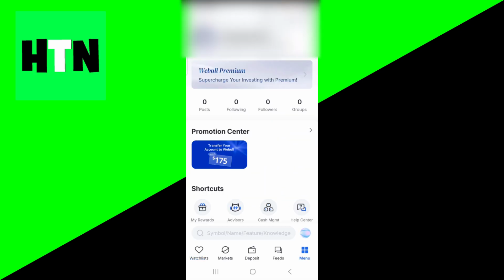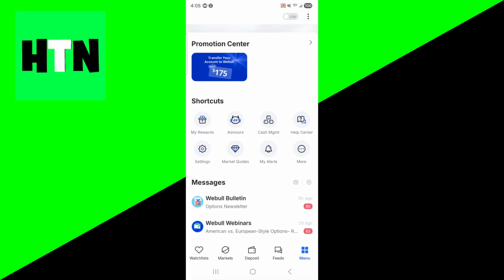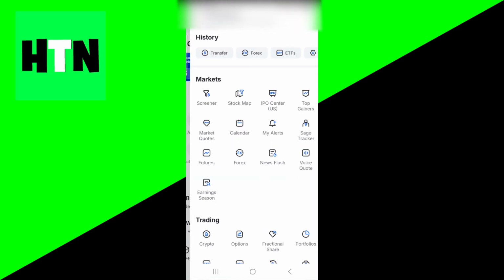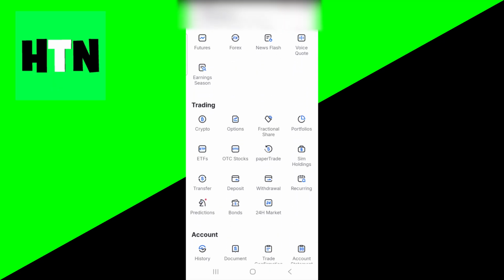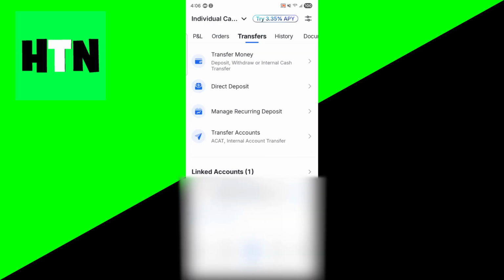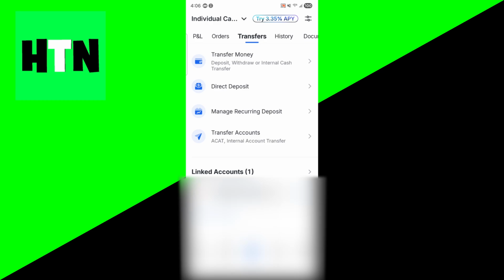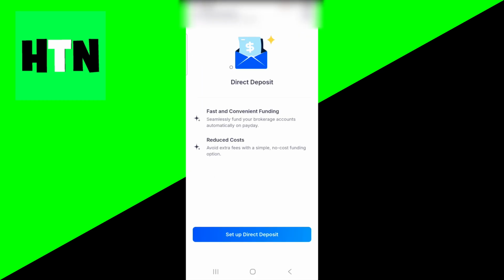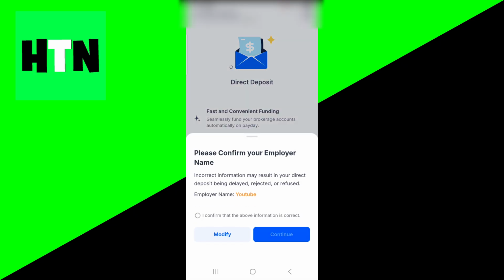How To Setup Direct Deposit On Webull! - Tutorial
Want to set up direct deposit on Webull? In this step-by-step tutorial, I’ll show you exactly how to enable direct deposit on Webull so you can deposit your paycheck directly into your account.